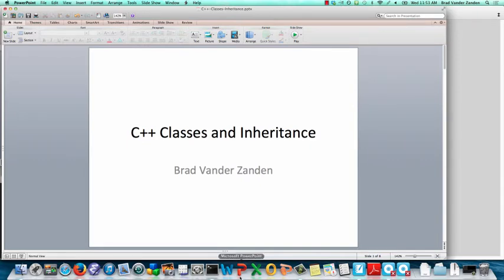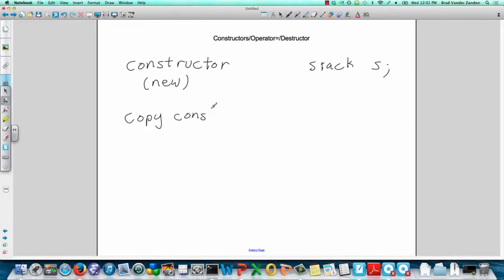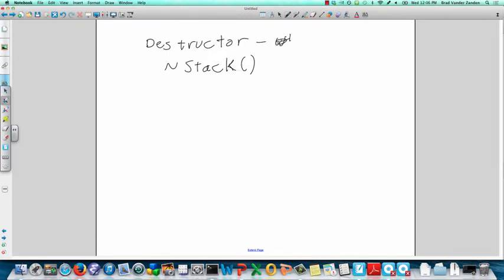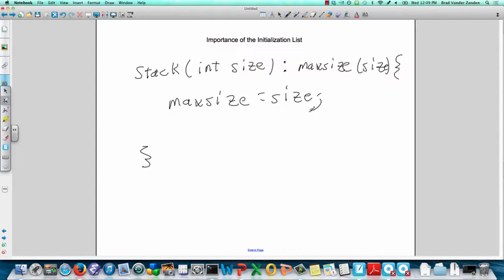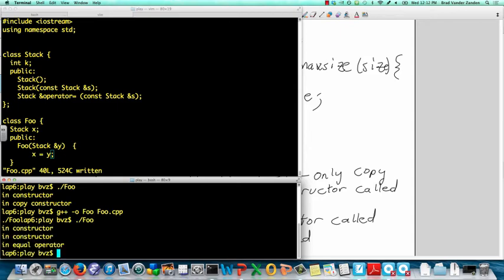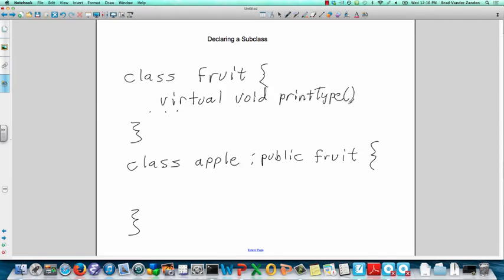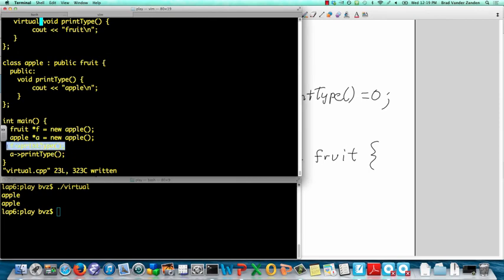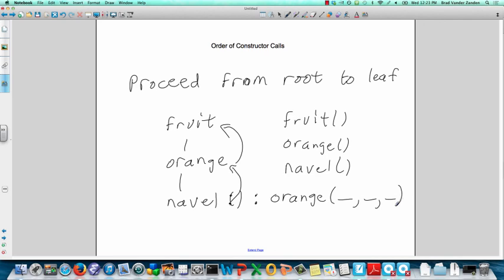C++ Classes Inheritance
CS365 video on C++ classes and inheritance.